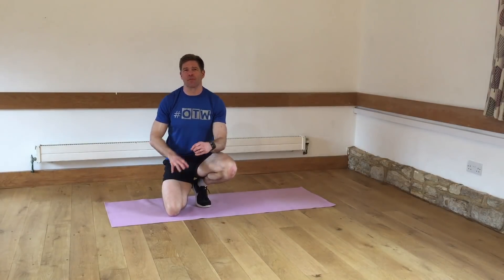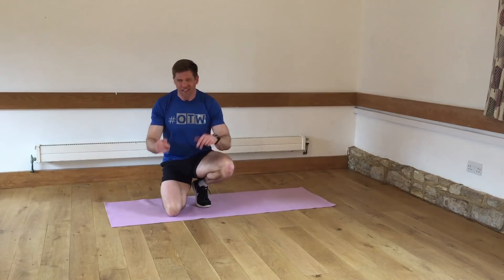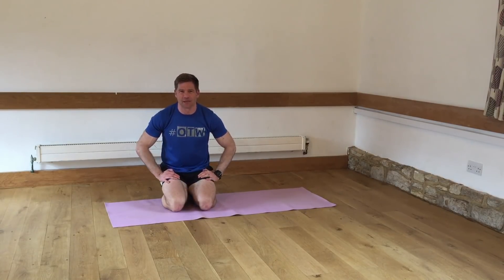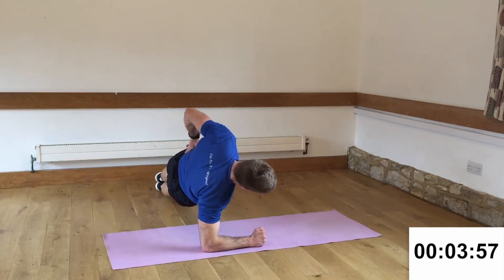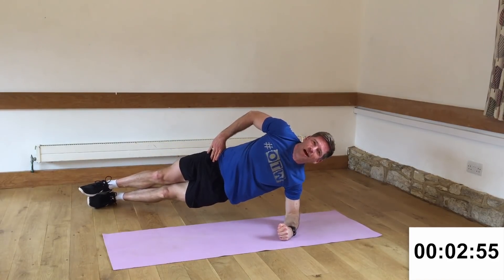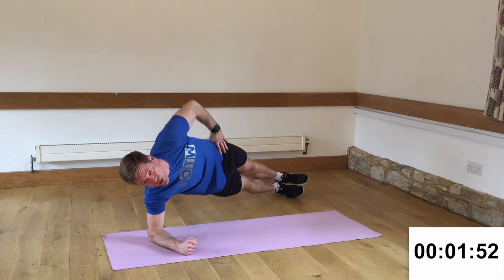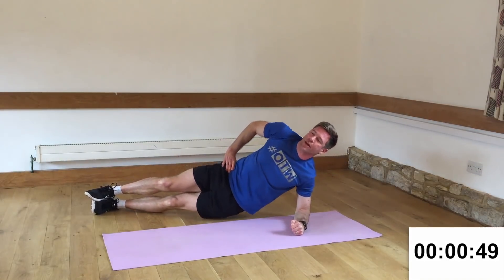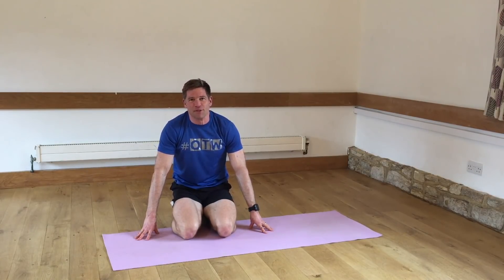Plankathon Day 10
Day 10 of the 14 day Plankathon core training program

to register and receive the full program for free via email.

Day 10:

- 15 seconds side plank on the right
- 15 seconds side plank on the left
- 15 seconds side plank on the right
- 15 seconds side plank on the left

Rest for 30 seconds then repeat for 4 rounds

Join the Facebook group On The Wagon for more inspiration, motivation, and top tips to improve your fitness, mindset and wellbeing